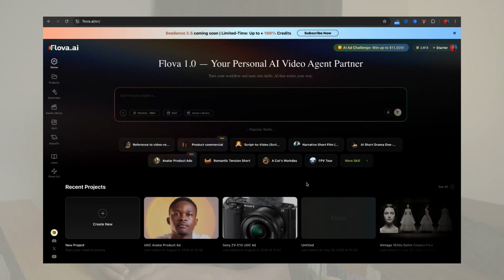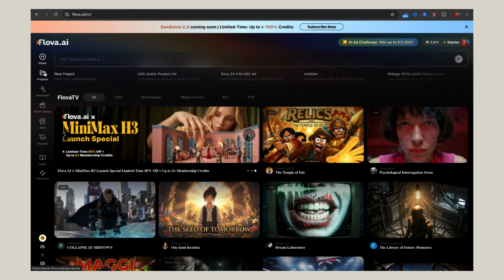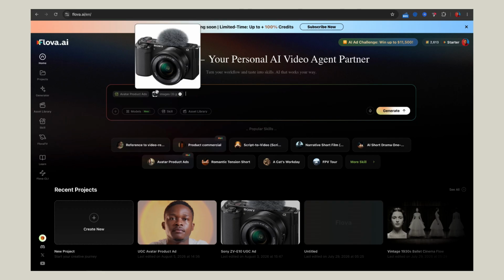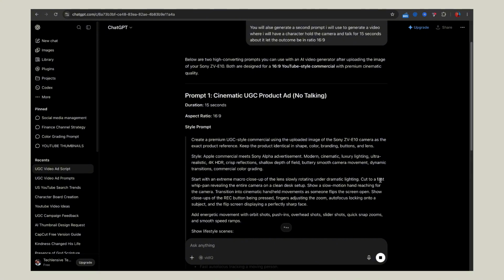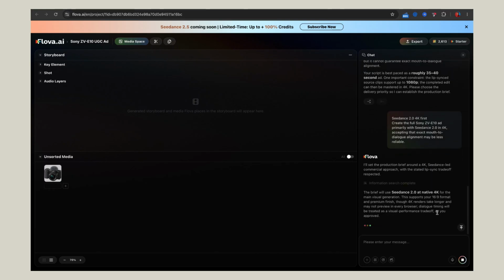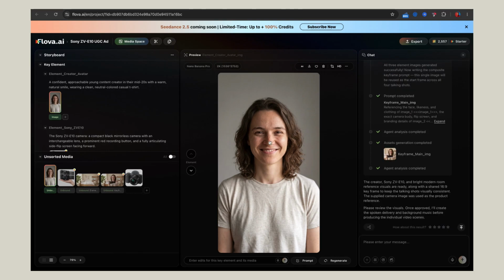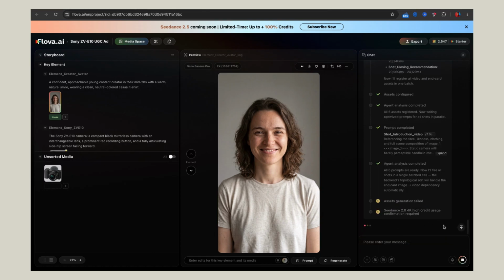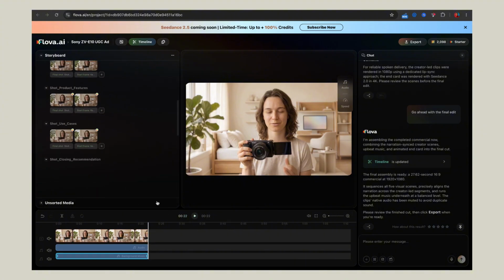Generate professional UGC content for free | Flova AI 2026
In this video i will take you on a step to step guide on how you can easily generate your ad videos using flova Ai and this process is done as if you are chatting with the common Chatgpt we all know

Capcut Lifetime Access: This product is less than $4